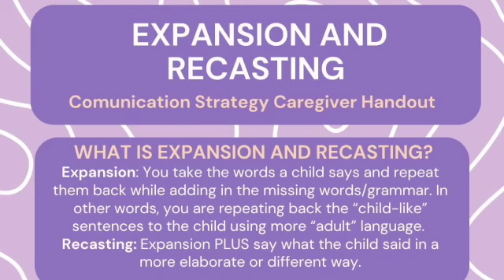Recasting and Expansion Explanation and Demo - WASE Strategies 1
This video details one language support strategy, Recasting and Expansion, that caregivers can use to help support their child's language development. This video is part of a larger collection of caregiver resources available for free through the "WASE Collective" - a research project aimed at empowering caregivers to get the speech and language services their children deserve.